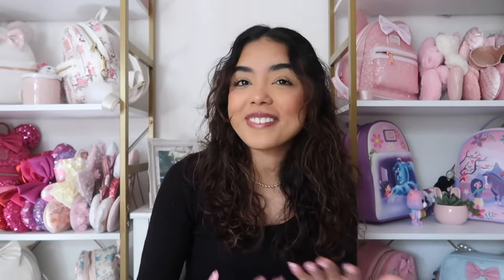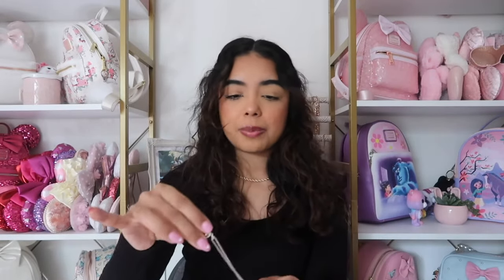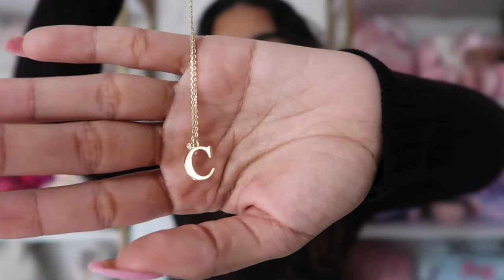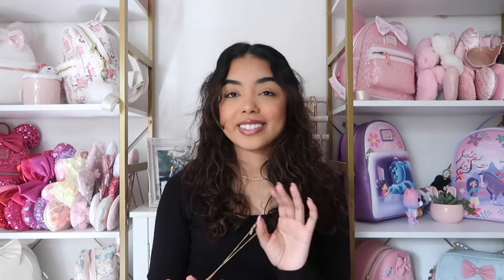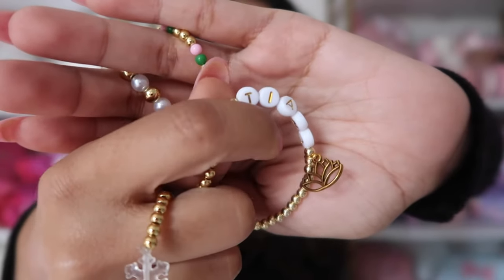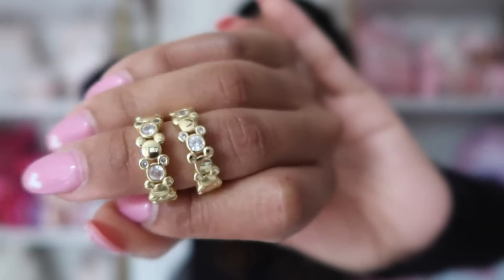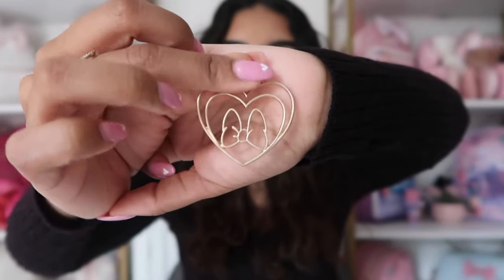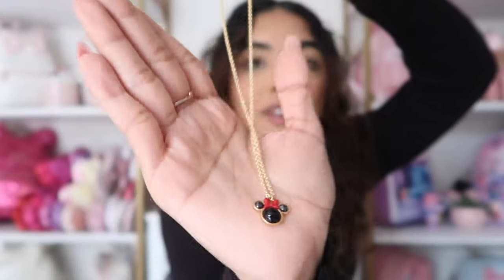My Disney Jewelry Collection (shopdisney, baublebar + more)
small shops:
@magicallywonderland code DISNEYQUEEN15
@bling.stringz code CASSI15

CODE: CASSI

AMAZON STOREFRONT:

xoxo, Cassi